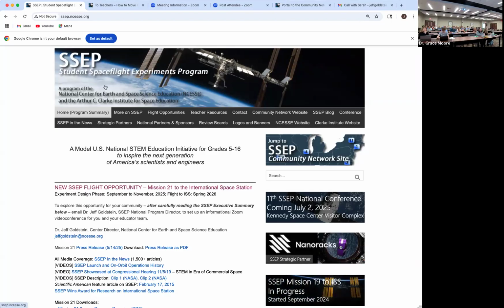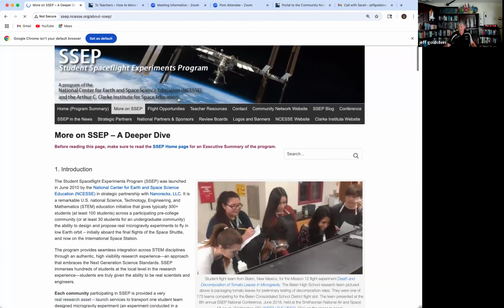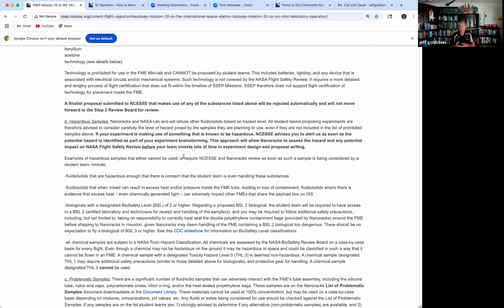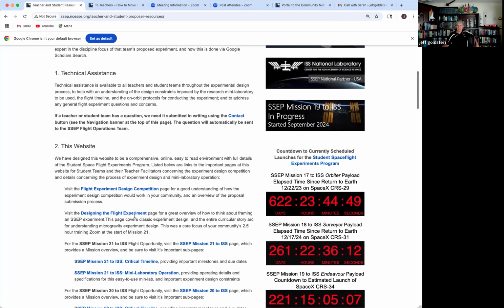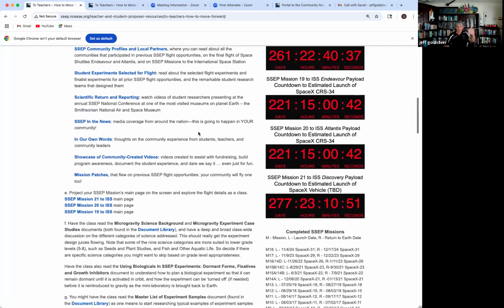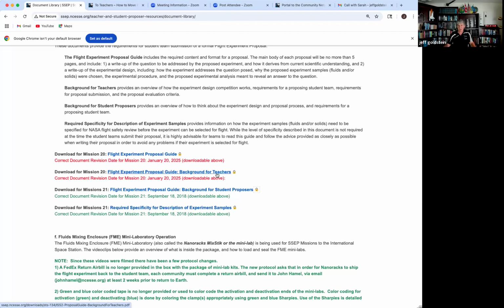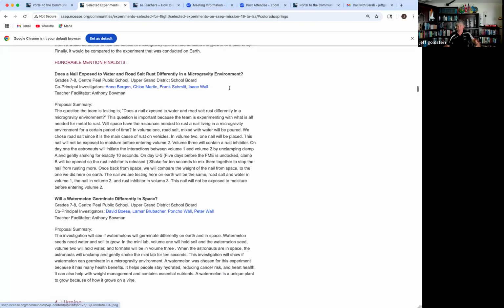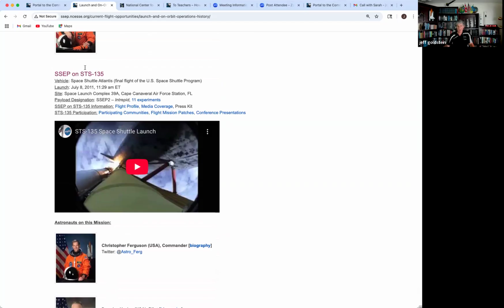7 Website Navigation UCF and SPC